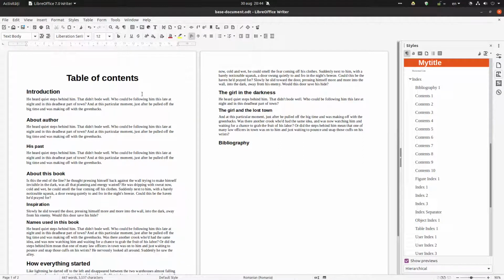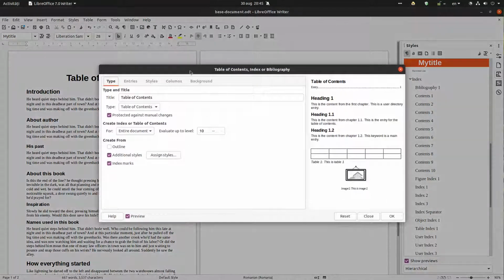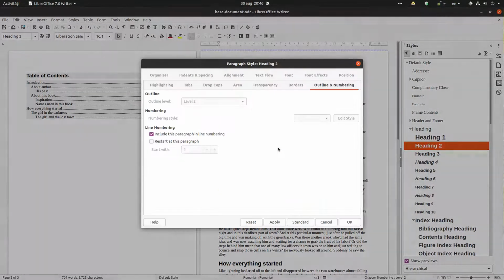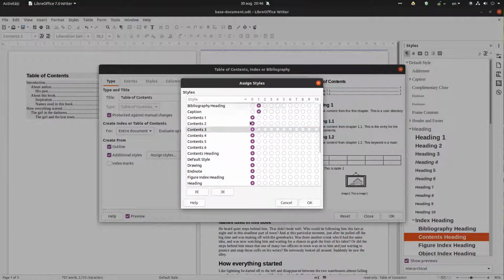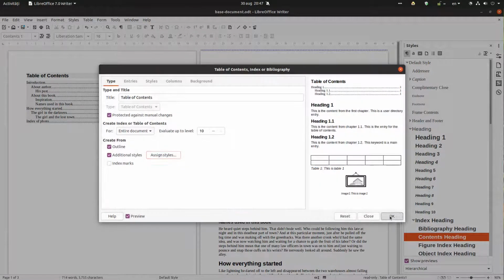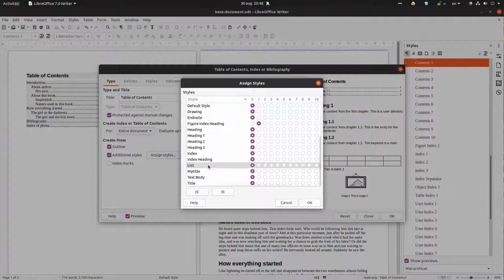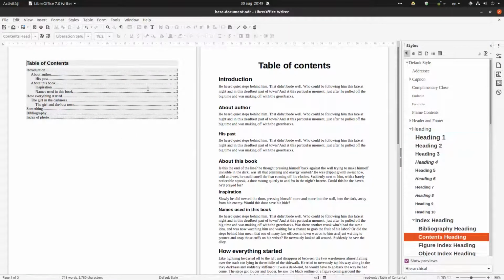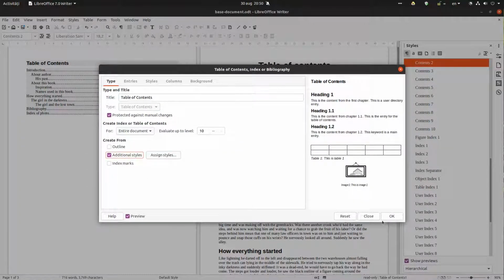Creating a table of contents from: an outline, additional styles and index marks -LibreOffice Writer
In this video you will what to include in a table of contents. There can be things that don't appear in your TOC. What can you do? See the video for an answer.